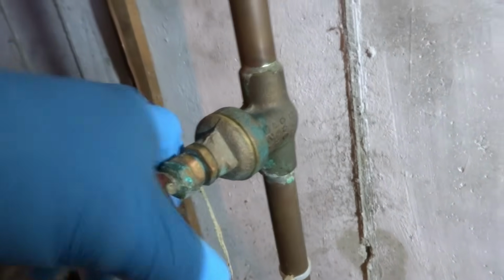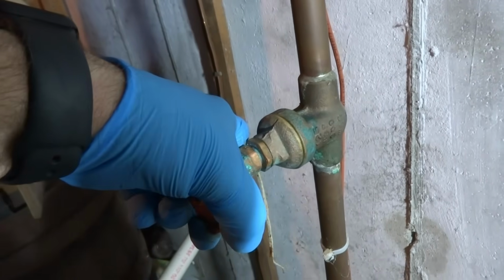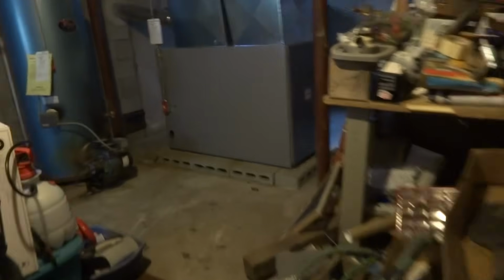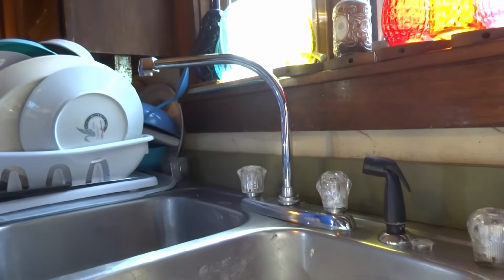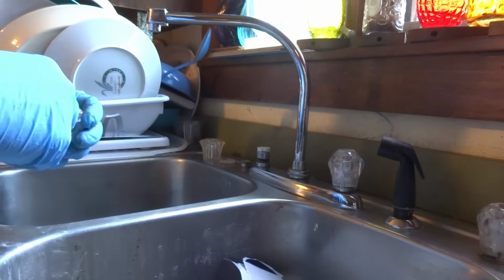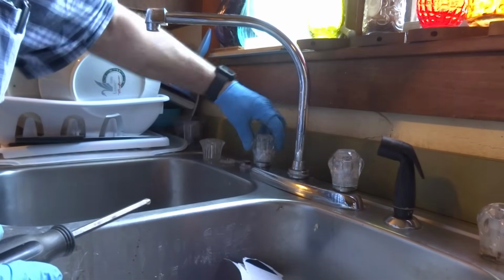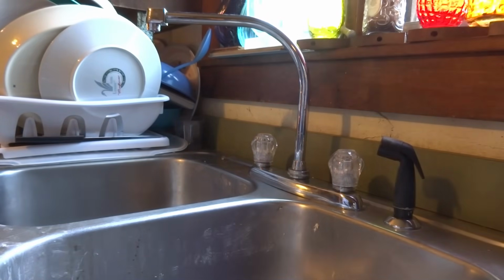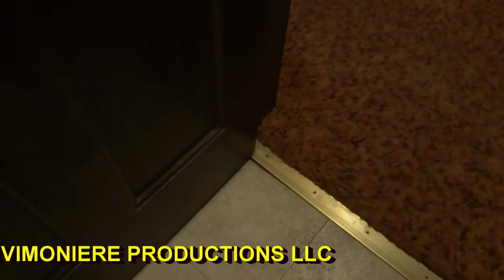OLD MAN CAN'T SHUT WATER OFF TO HOUSE